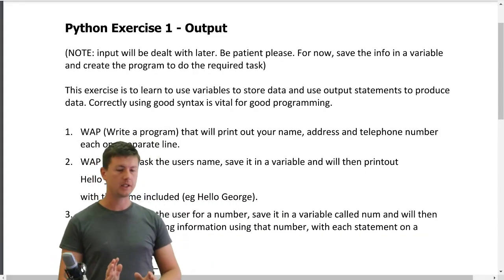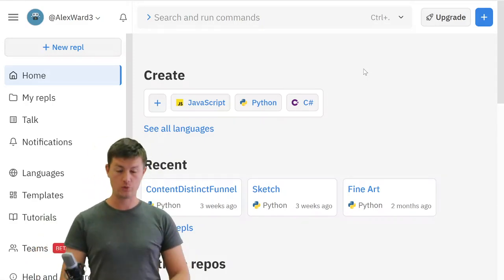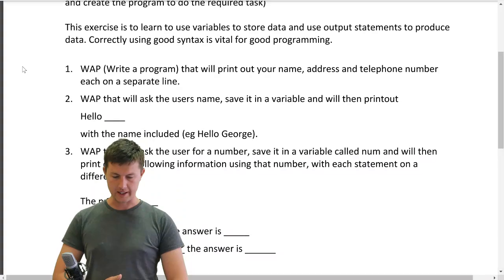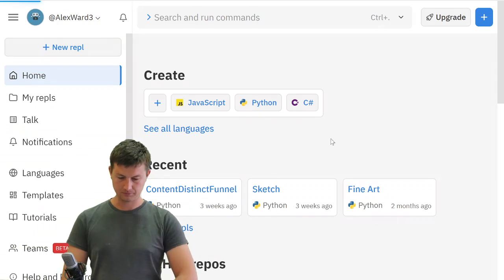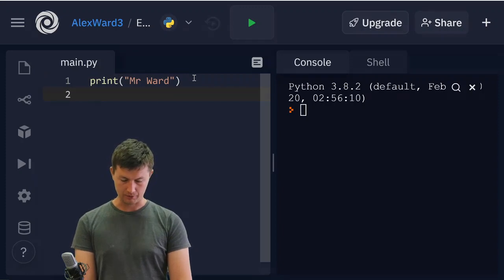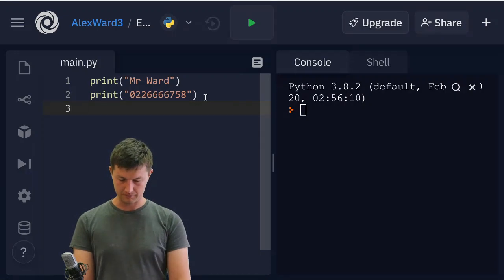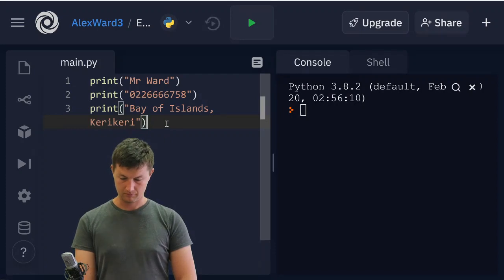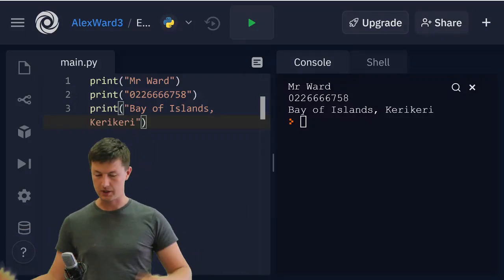Python Learn to Code 1.1 - introduction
👨‍🏫 The first video in my Beginning Python series looking at basic inputs and outputs. 🐍